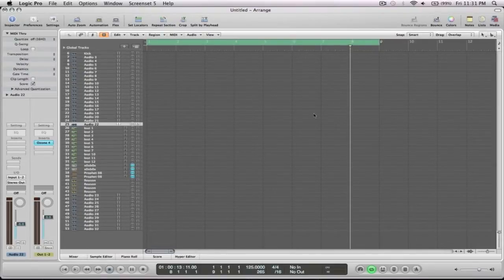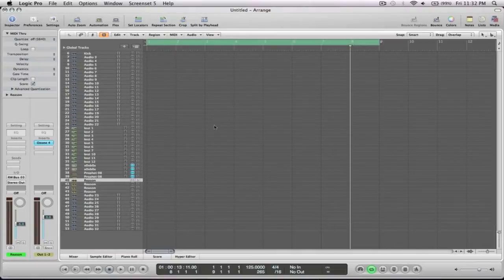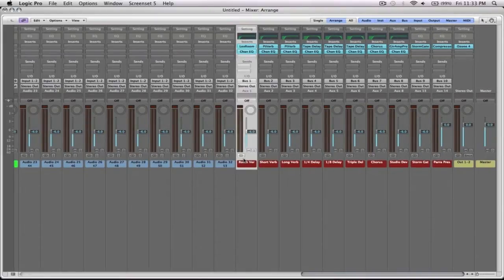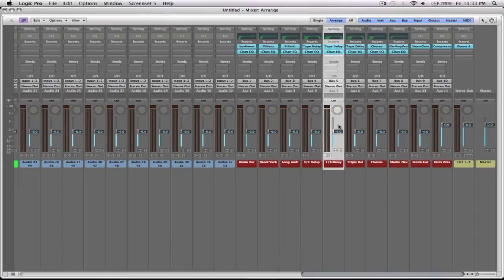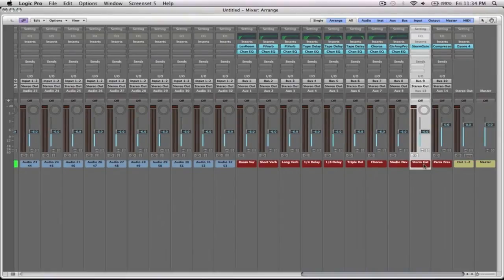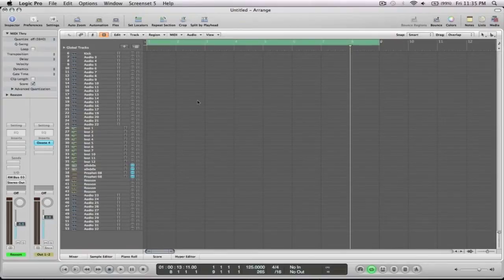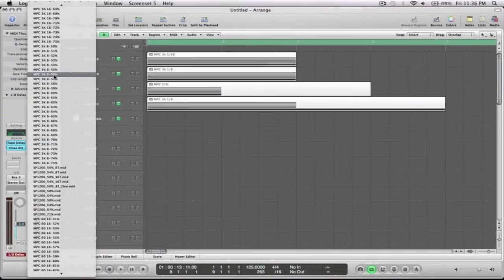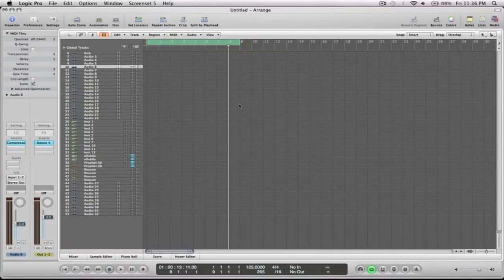How To Make A Bootleg Dance Remix, Dance Music Template 2 of 7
Here is a run through on my template I use when making dance music in logic.